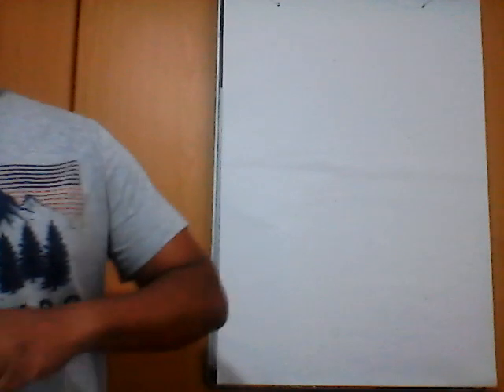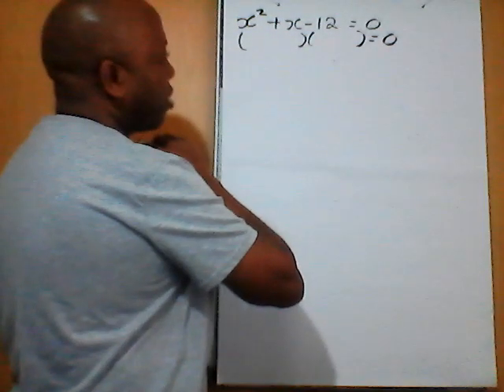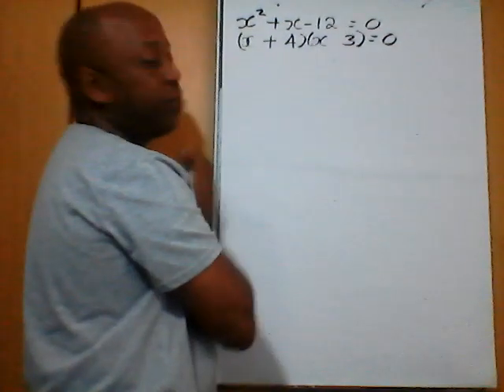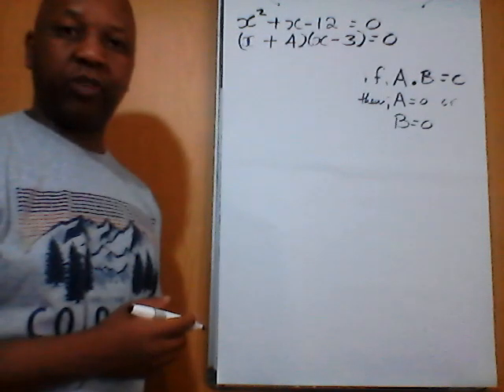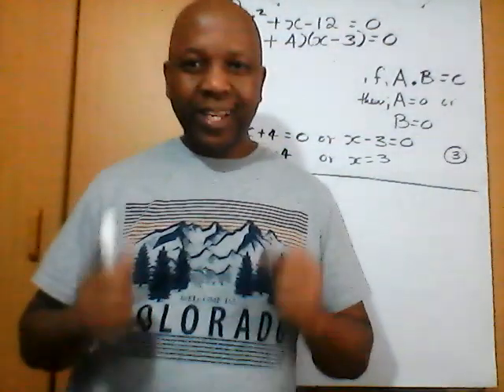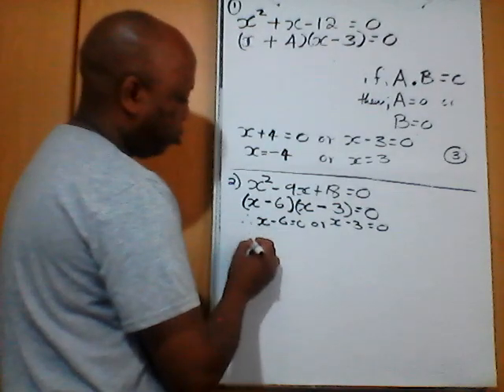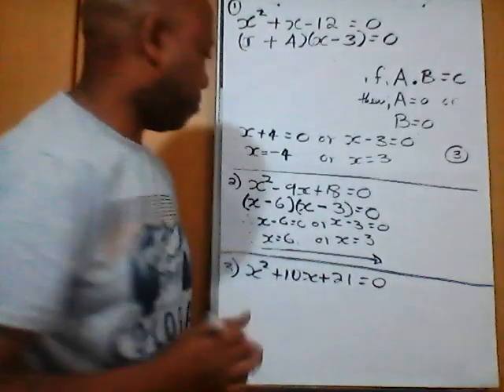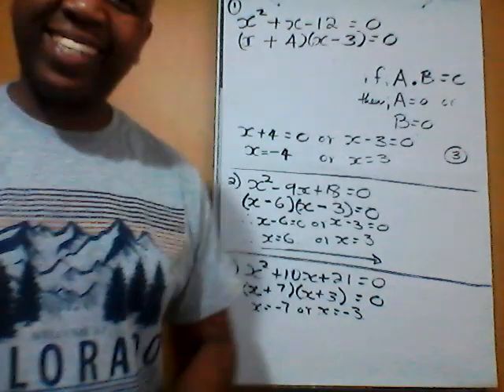IGCSE Solving Quadratic equations 1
solution of quadratic equations where the coefficient of x^2 is not 1.